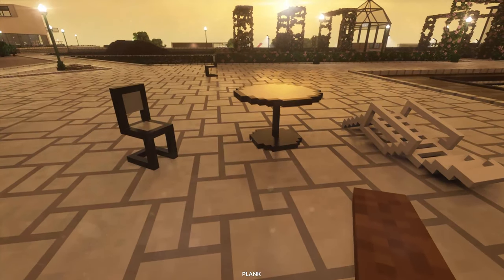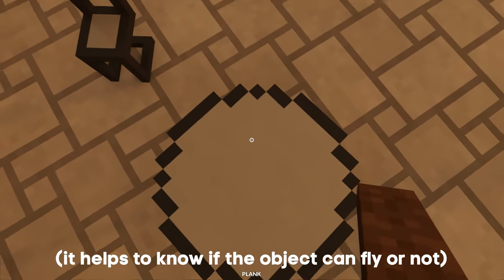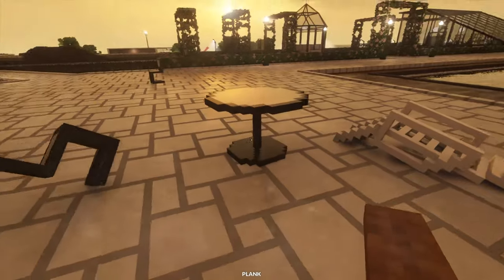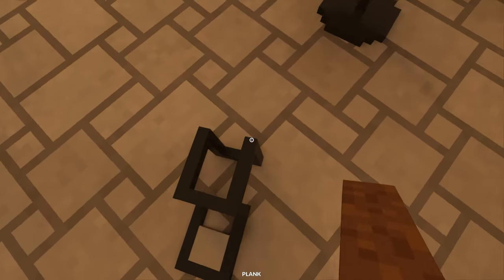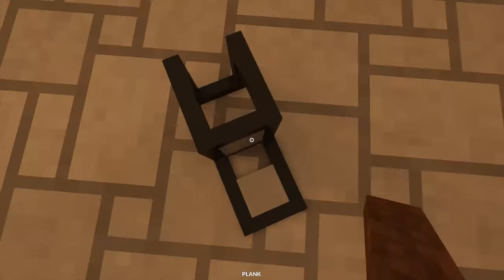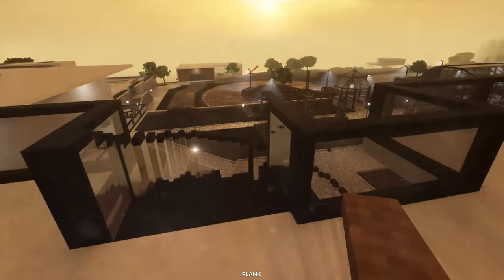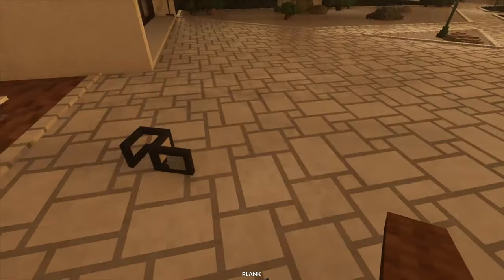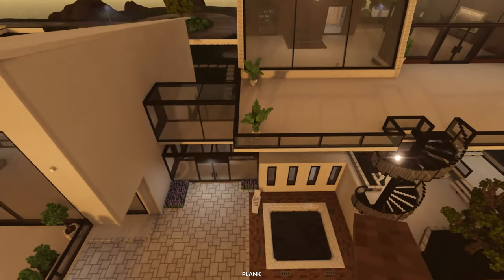How to FLY in Teardown (FIRST METHOD STILL WORKS)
If YOU want to fly in Teardown then watch this video! I go over 2 methods on how to fly in Teardown. Its really simple so try it out yourself before its patched!

My Other Channels:
🎮 Dragon Deluxe - @DragunDeluxe
⭐ Pixel Perspective - @PixelPerspective
🪐 Pixel Planet - @Pixel.Planet
😎 Send In Brendan - @SendInBrendan

0:00 Method 1 (Any Object)
1:38 Method 2 (Double Plank)
3:05 Outro